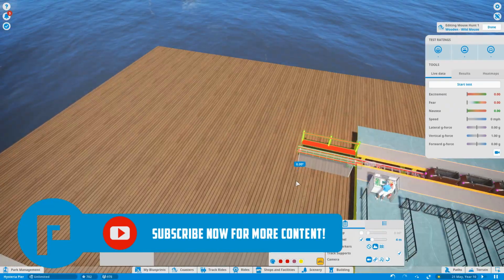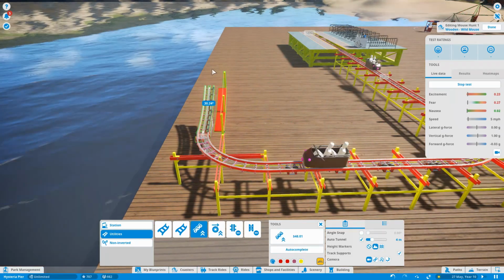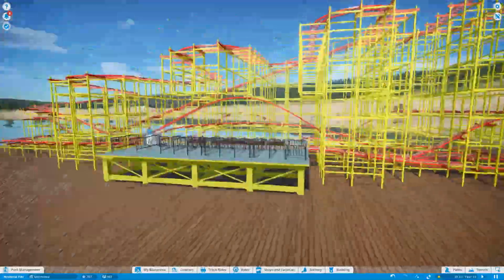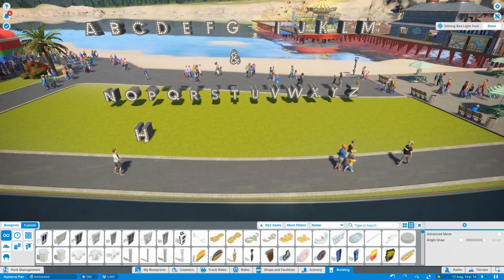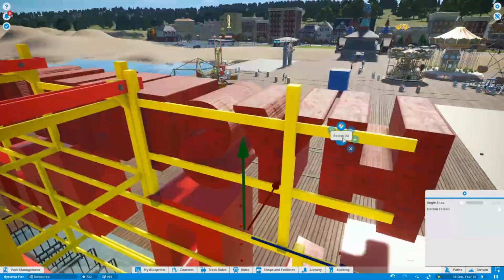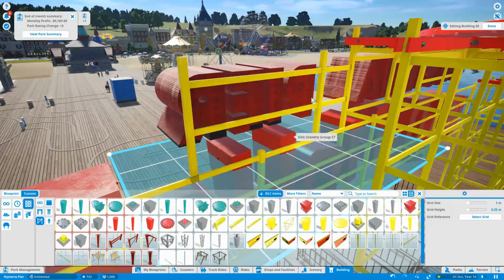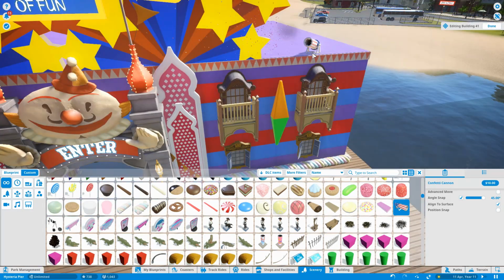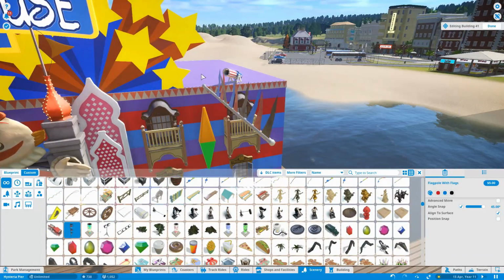Hysteria Pier Part 8 - Planet Coaster Vintage Pack - Coaster and Fun House Facade - The Build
We're back in Hysteria Pier and today we are making a custom Wooden Wild Mouse coaster and Fun House facade!